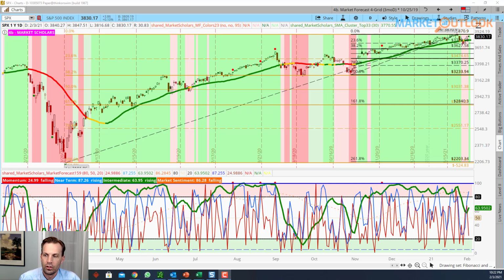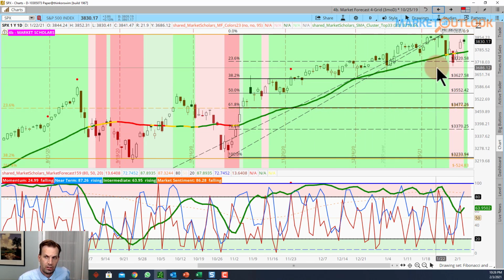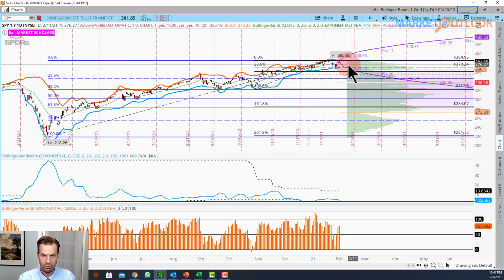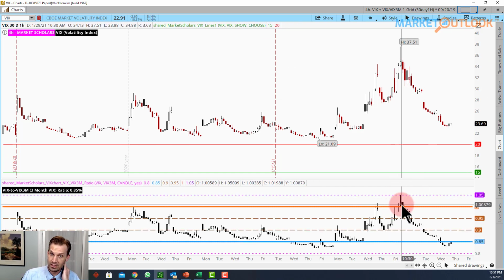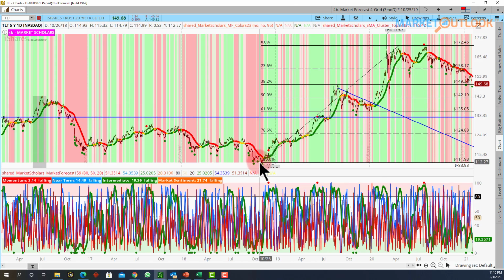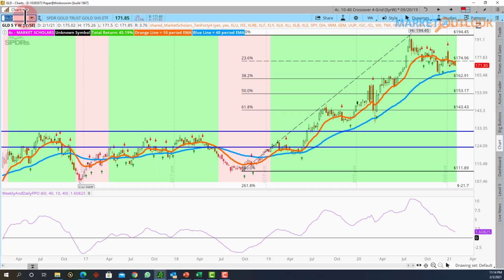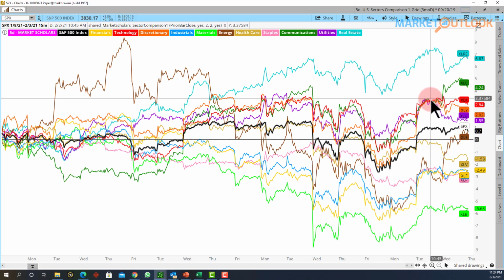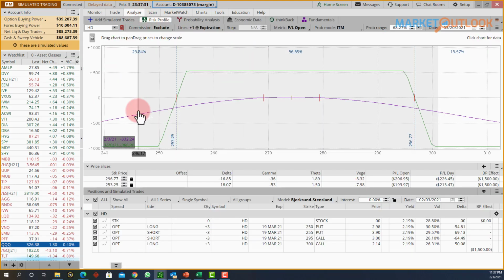Market Outlook - 02/03/2021 - David Settle